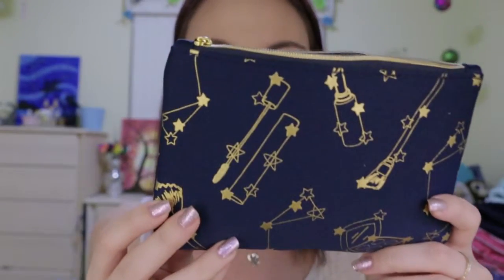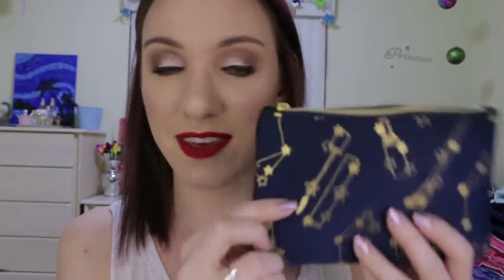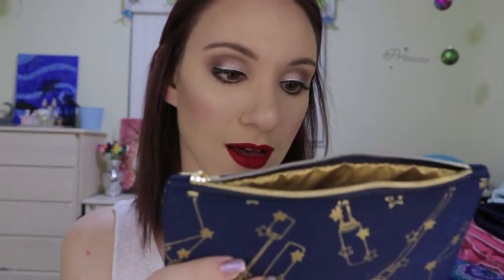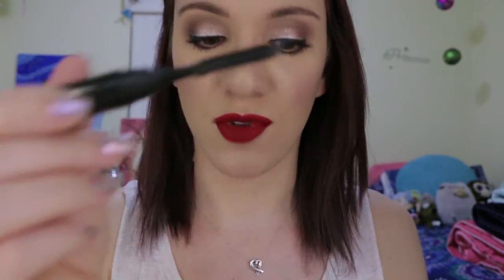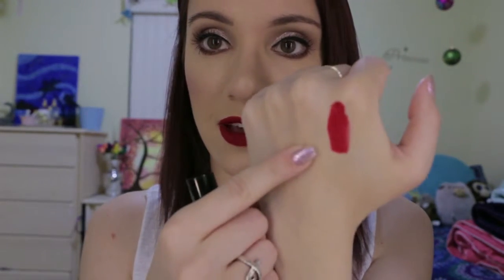IPSY Unboxing | Nov. 2016 | Brittany Marie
*4-5 Deluxe sample size to full sized beauty products for only $10 a month!

*Stock up on designer goodies without breaking the bank!

FTC: I purchased all the items in this video with my own money. All opinions are 100% mine and only mine.